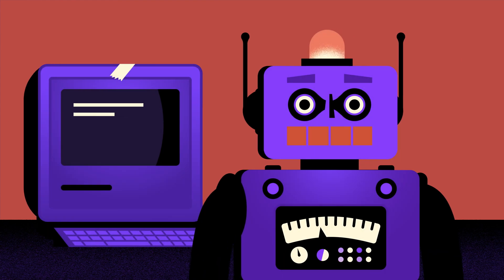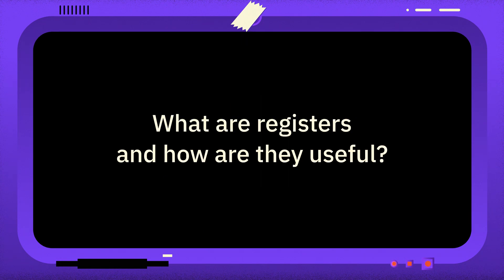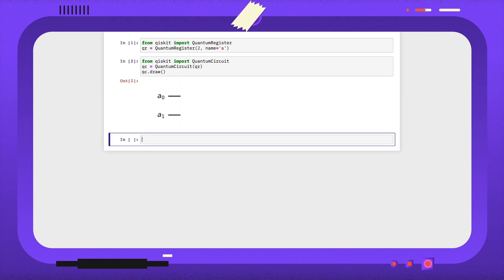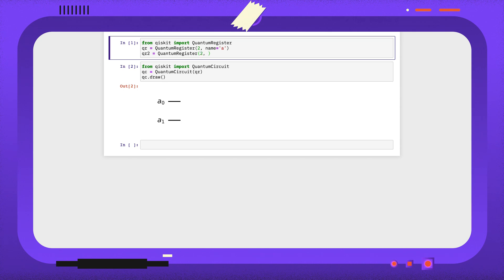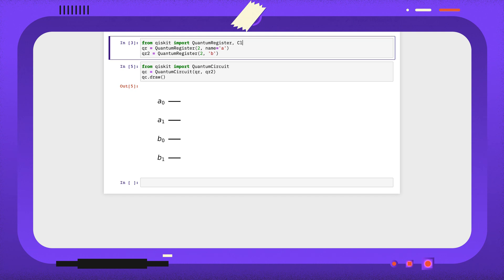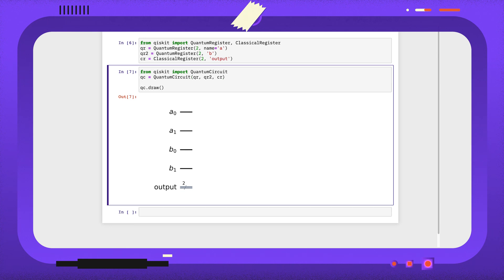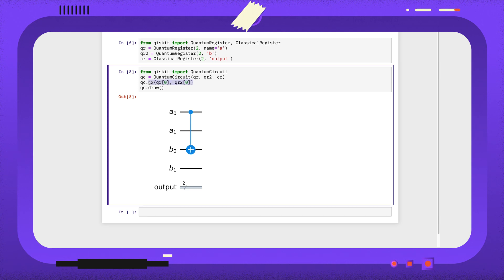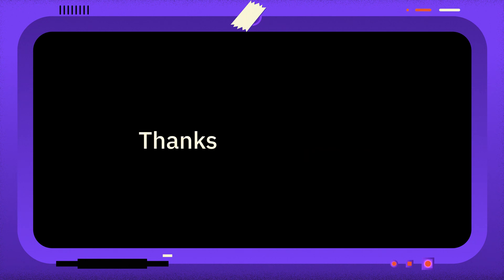What are registers? 1 Minute Qiskit